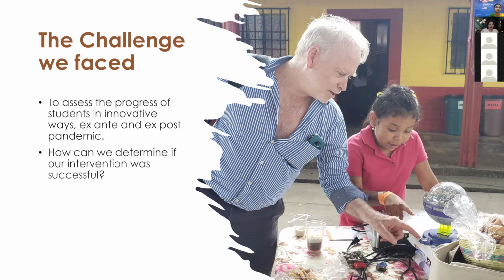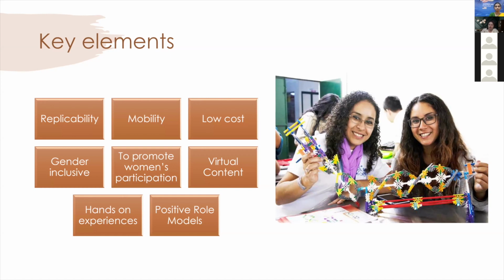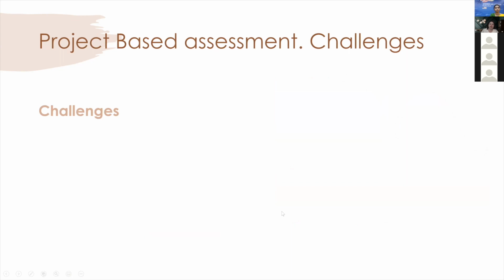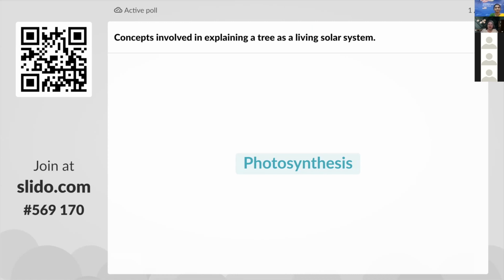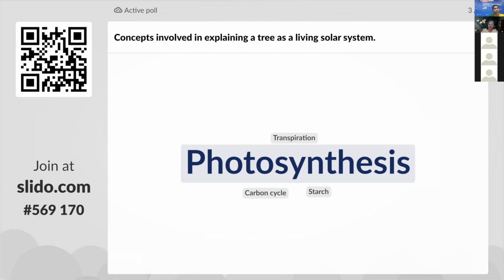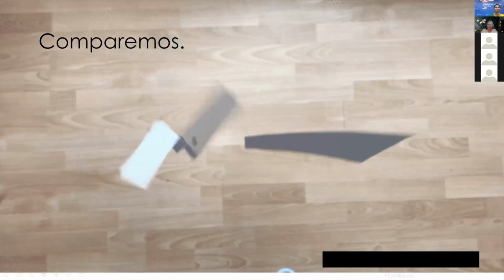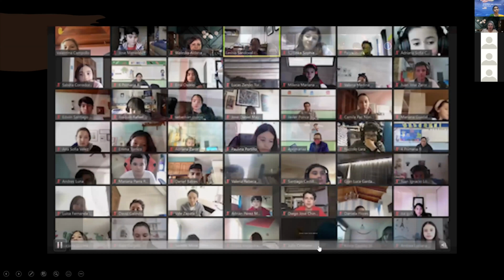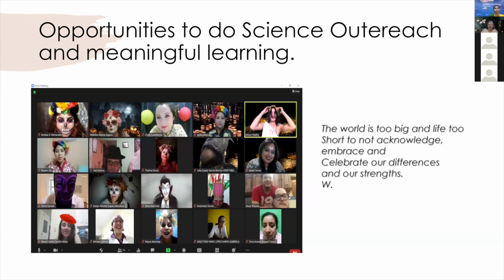International Workshop on “Effective Teaching of STEM Courses Online” || Day 3 - Session 3 || SFC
St. Francis College for Women, Begumpet, Hyderabad a Catholic Minority Institution founded in 1959.
The college is housed in an impressive 8-acre campus in the heart of the twin cities of Hyderabad and Secunderabad. From a student strength of 15 in 1959, the college has grown into a prestigious institution with a student force of 4,059 and a faculty strength of 185 teaching and 104 non-teaching, offering Graduate and select Post Graduate, Diploma and Certificate Courses.

Our Mission:
Striving to help students to develop into intellectually competent, morally upright, socially committed and spiritually inspired, patriotic women of India.